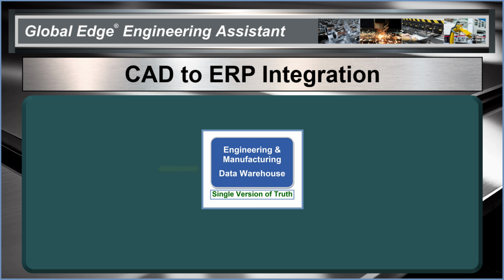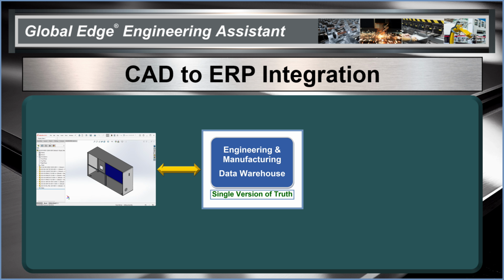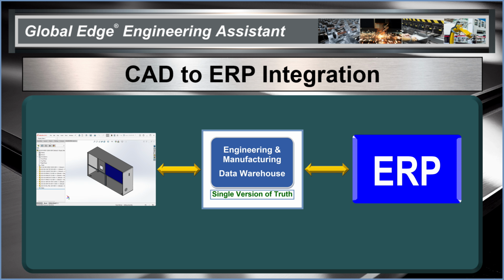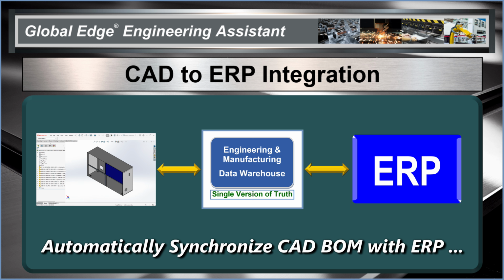Global Edge Engineering Assistant (Blog 02.03 - CAD to ERP Integration)